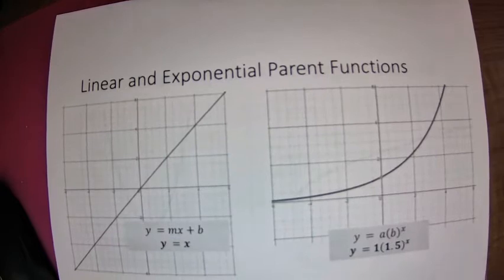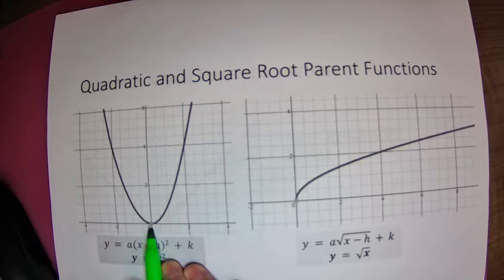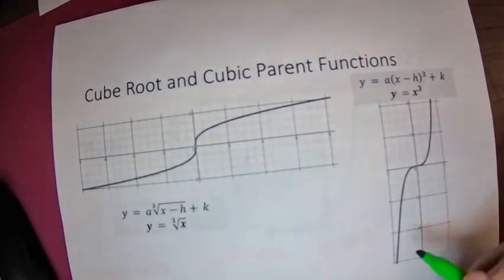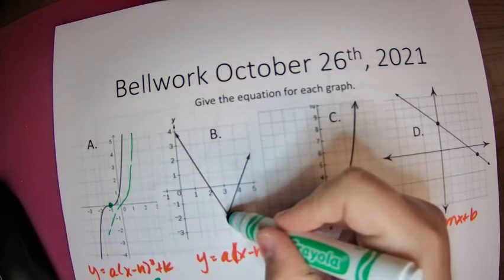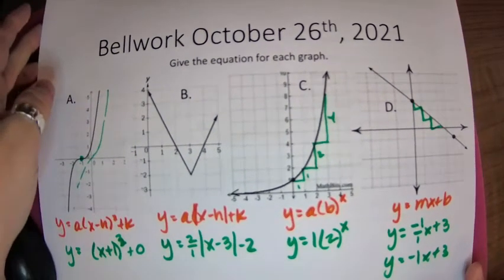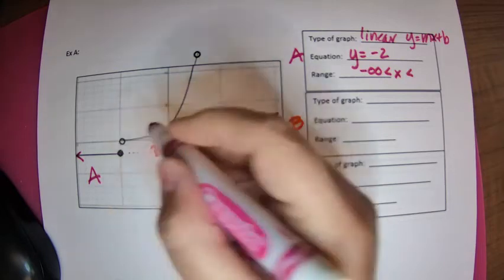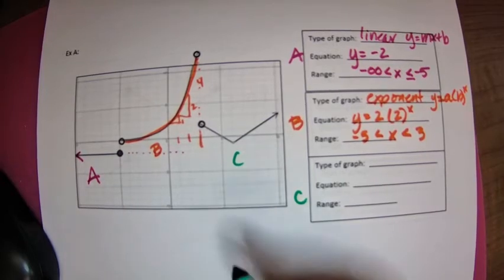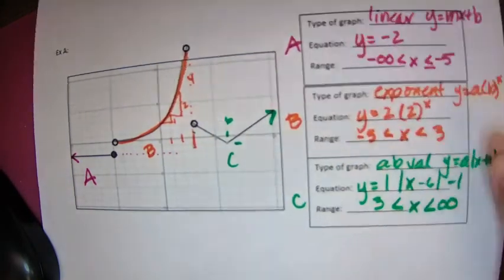Math 3 Reading Piecewise Part A